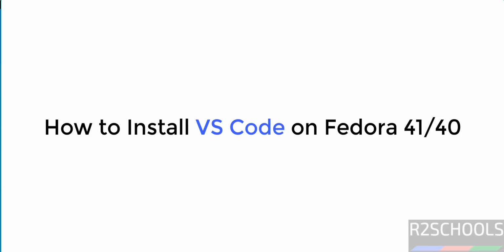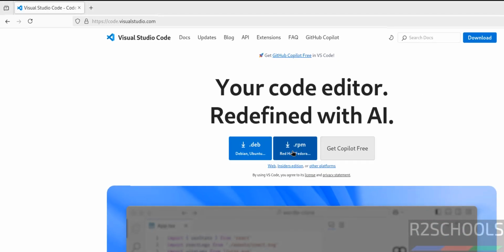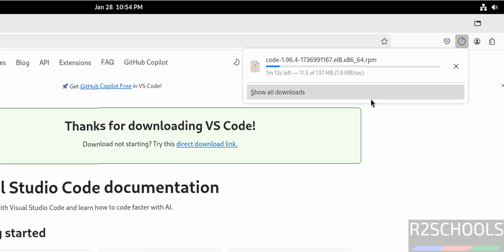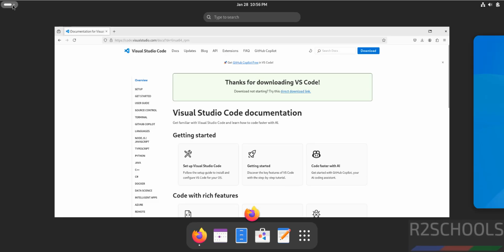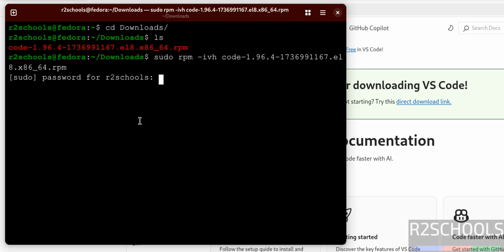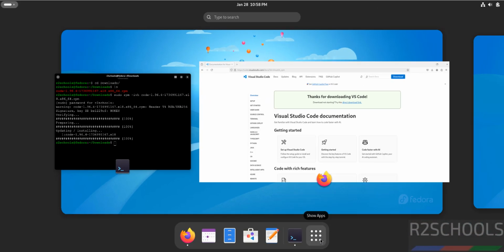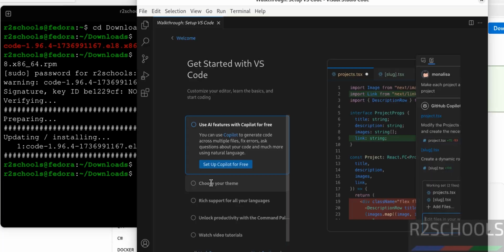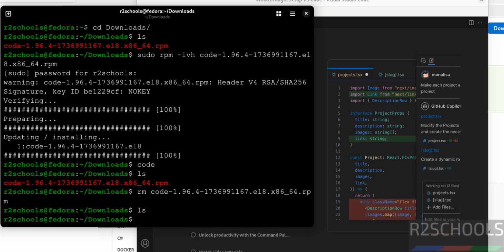Install VS Code on Fedora 41/40 in Just 3 Minutes! 🚀 Step-by-Step Guide! | 2025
In this video, learn how to download, install, and set up Visual Studio Code (VS Code) on Fedora Linux 41/40. VS Code is a powerful, lightweight code editor that supports multiple programming languages and extensions, making it perfect for developers and programmers.

🔧 Topics Covered:
✔️ How to download VS Code for Fedora
✔️ Download VS Code
✔️ Install VS Code on Fedora
✔️ Customize and configure VS Code for your development needs